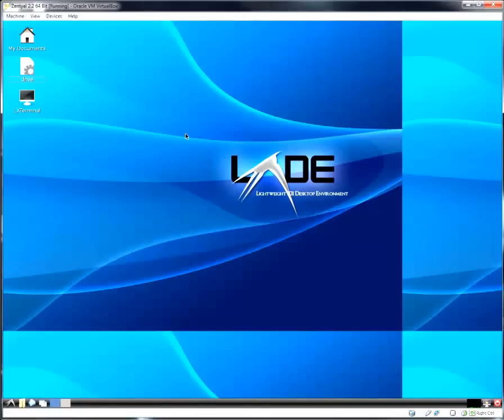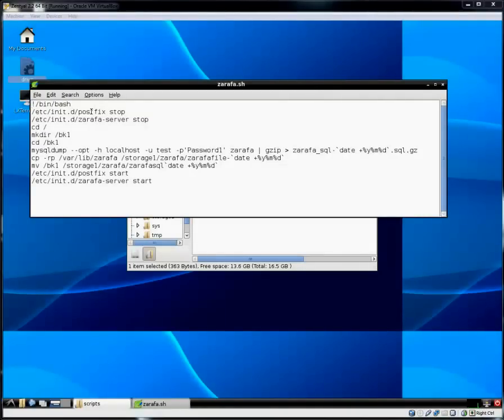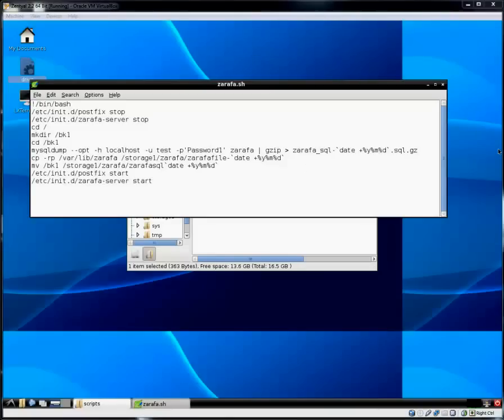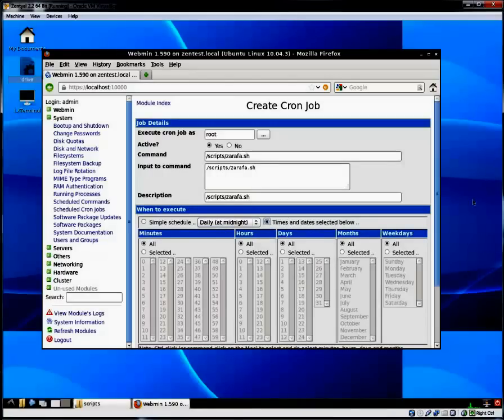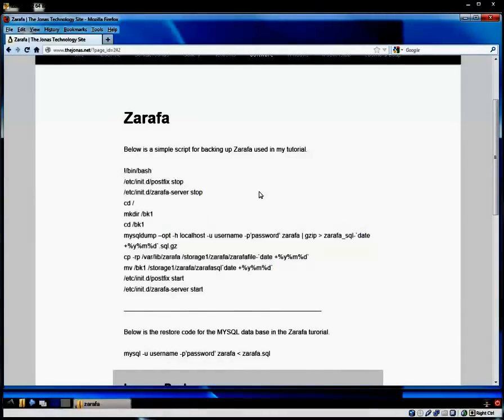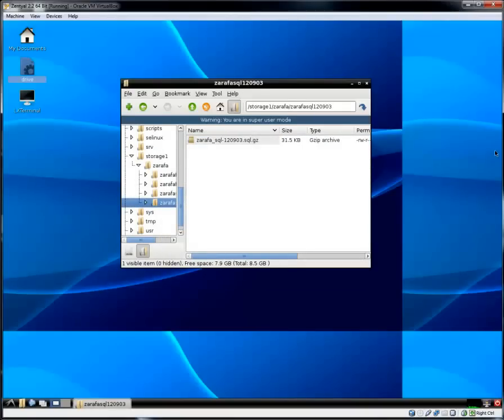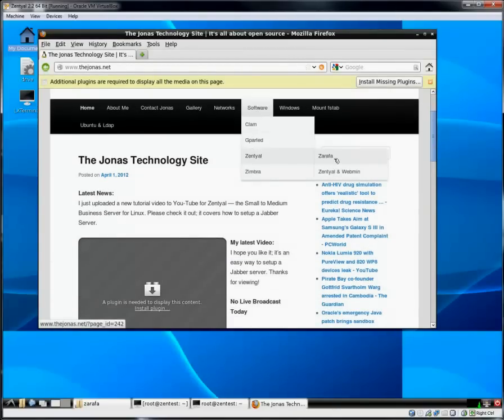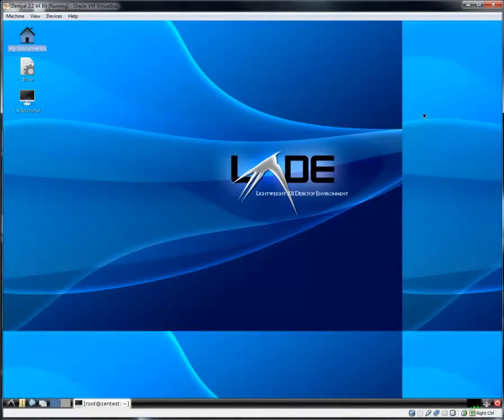Zentyal 2.2: Backing Up and Restoring Zarafa Email Server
This is a tutorial covering how to backup and restore a Zarafa E-Mail Server on Zentyal 2.2 64 bit Server.